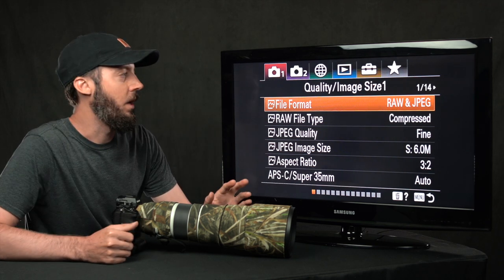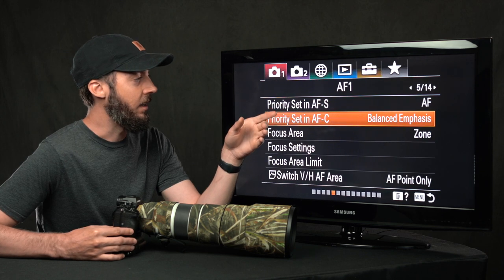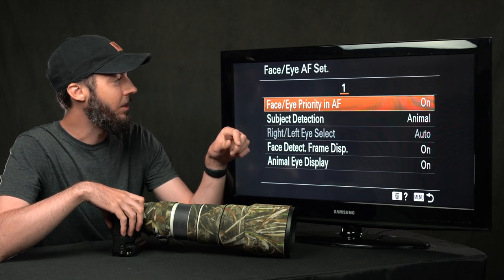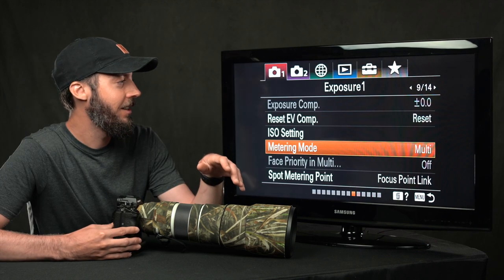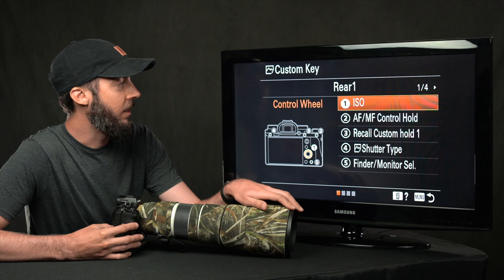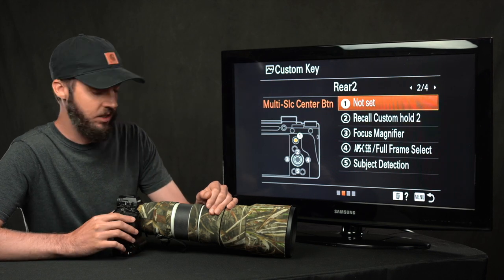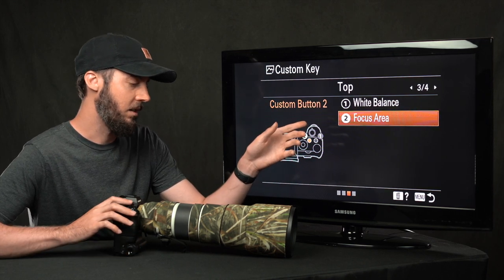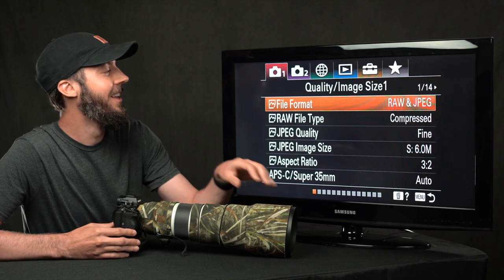Sony Camera Settings for Bird & Wildlife Photography: My Setup and Custom Buttons for a9 a7R III IV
Setting up your Sony camera for the first time for bird photography or just looking for a new perspective and different ideas? In this video I share my current menu settings and custom buttons that I use across the Sony a9 and a7R III / a7R IV camera bodies for wildlife and bird photography! ↓↓↓

The Sony Alpha camera menu system can be a bit dense and slightly intimidating with its vast set of options. Over the years of professionally reviewing these cameras and now owning them myself, I’ve tried out many different setups and customizations and have settled into what you see here for my bird photography. If you have questions leave them below!

►Sony a9
B&H | Adorama | Amazon

B&H | Adorama | Amazon

B&H | Adorama | Amazon

►Sony VG-C3EM Vertical Grip for a9, a7R III, a7 III
B&H | Adorama | Amazon

►Sony FE 200-600mm f/5.6-6.3 G OSS
B&H | Adorama | Amazon